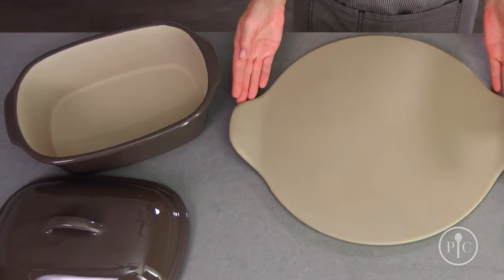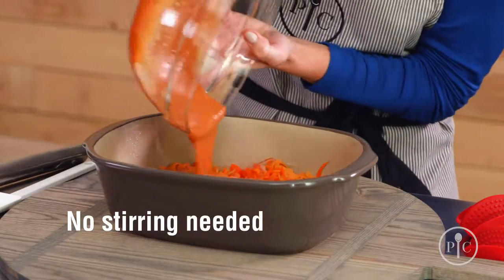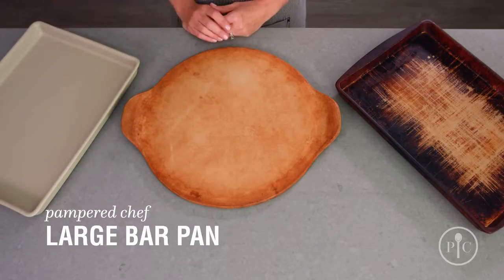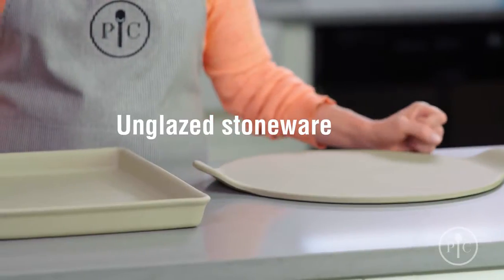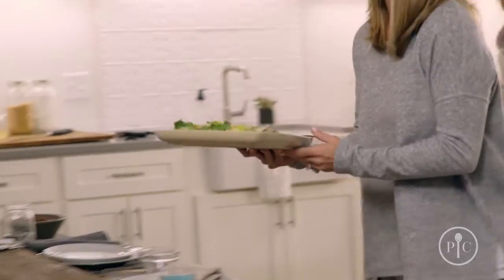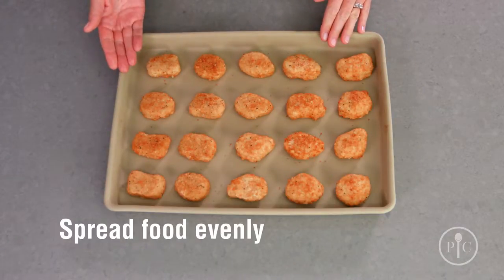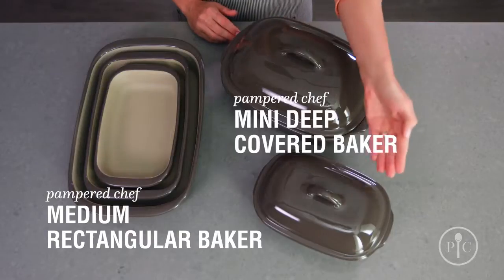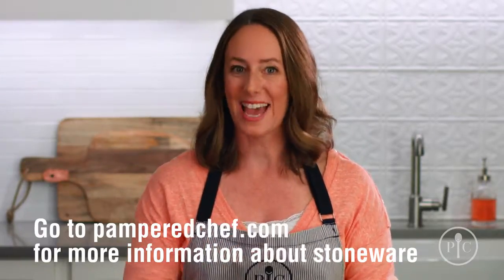Pampered Chef Stoneware Glazed and Unglazed - Margit Miller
Pampered Chef Stoneware Collection.  UNGLAZED and GLAZED.
What's the different between the two?